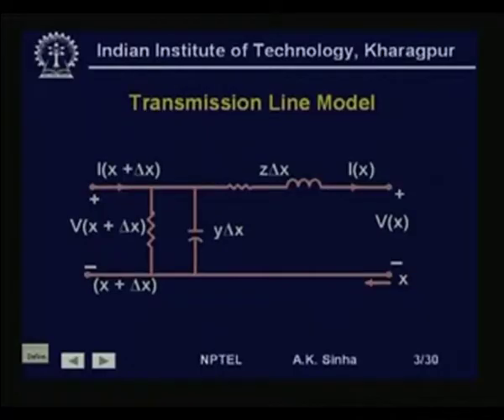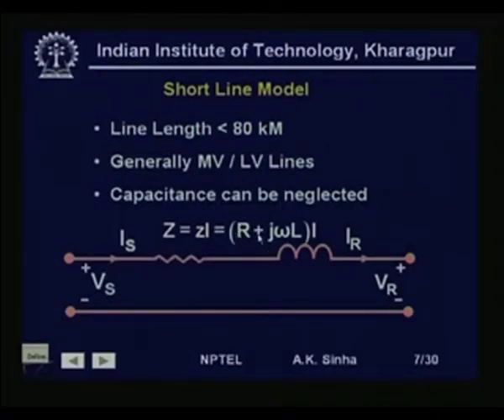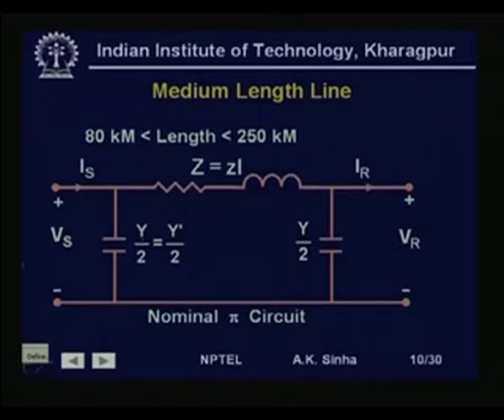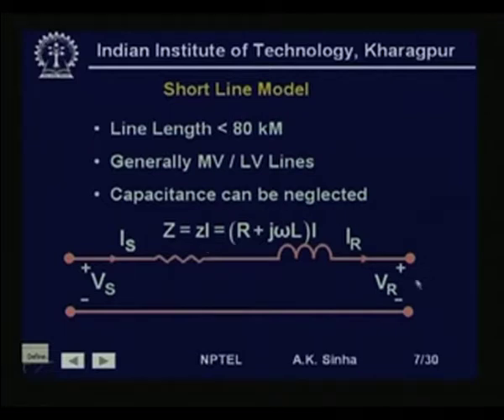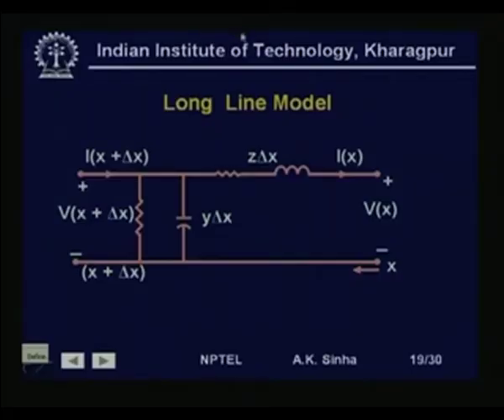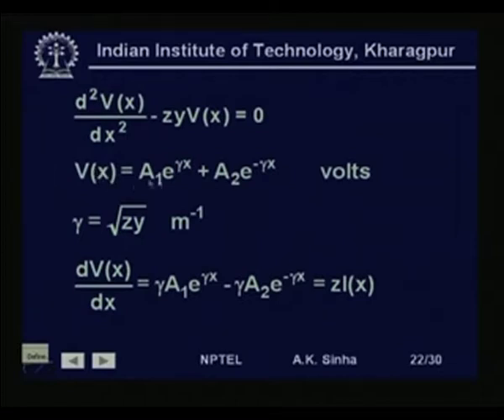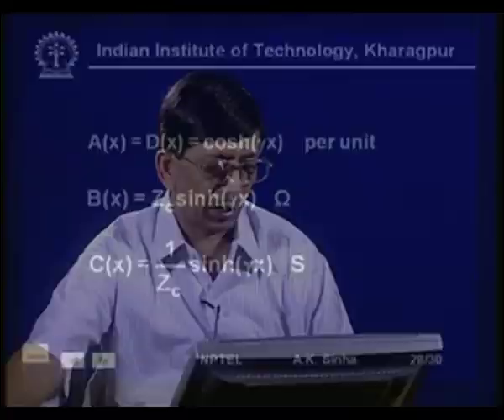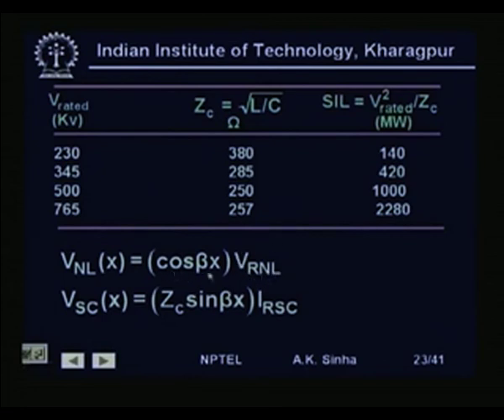Transmission Line Modeling